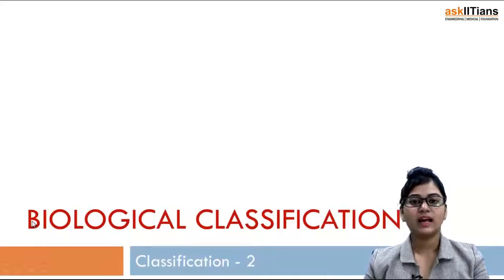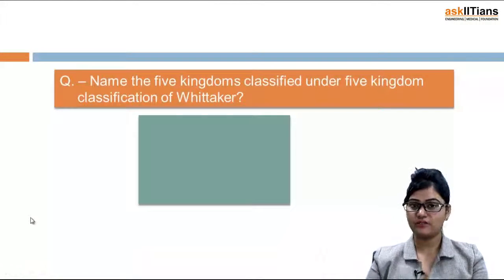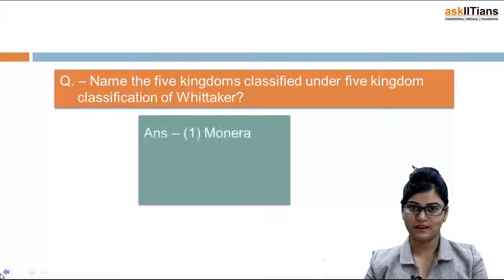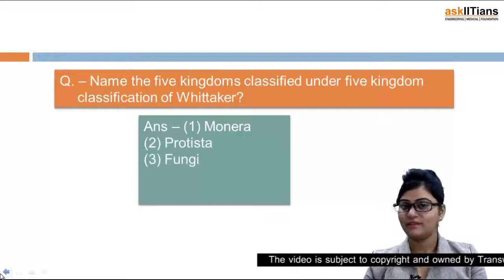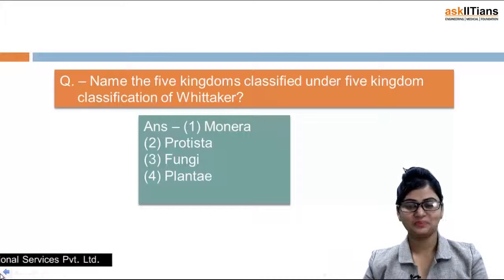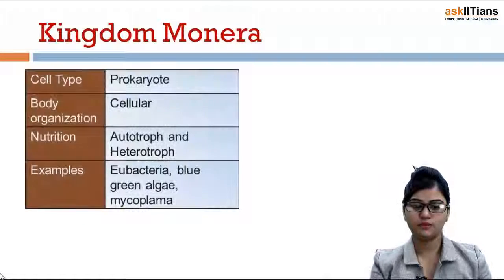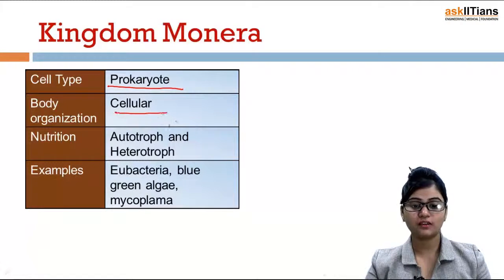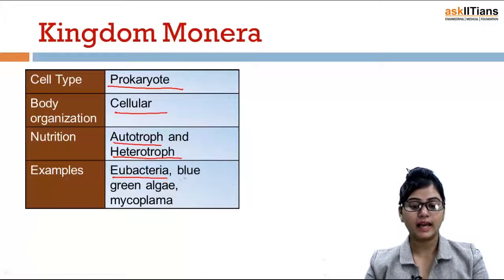Classification-2 | Biology | Class 11 | AIPMT | AIIMS | askIITians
Nishtha Gupta (IISC, Bangalore) explained as expected for AIPMT exam the five kingdoms which are kingdom Monera, Protista, Fungi, Plantae and Animalia.

Chapter Name -Biological classification
This chapter covers Introduction - Biological Classification, Types of Classification, History of Classification-1, History of Classification-2, Classification-2, Classification-1

Buy this chapter and get all these features in one package:

1 Test paper with Video Solution - To Test your knowledge and to learn as how to answer the questions in exams